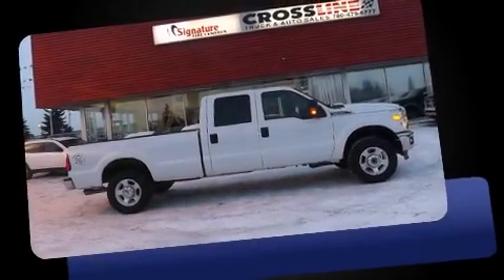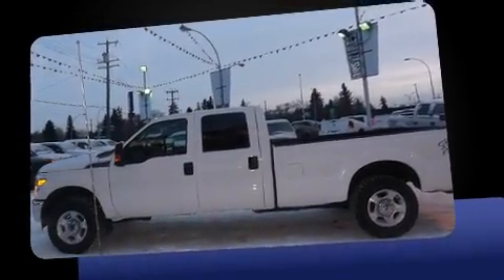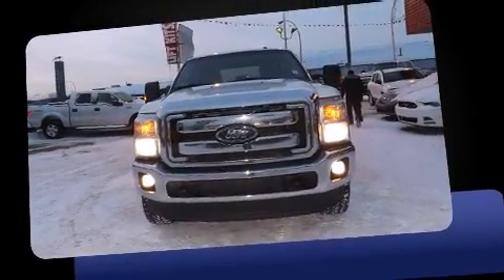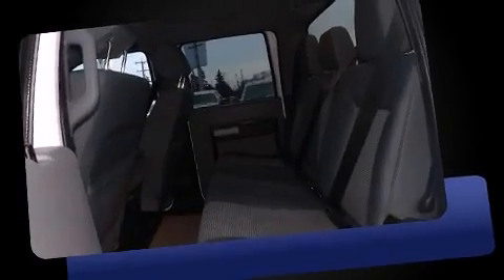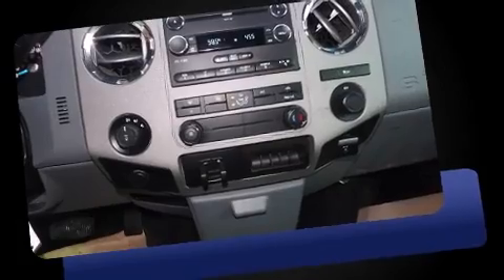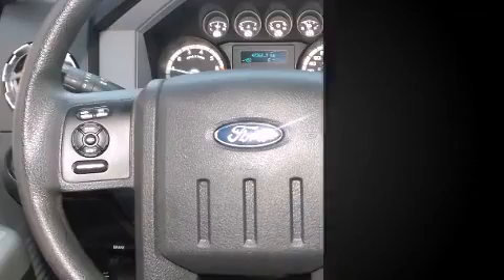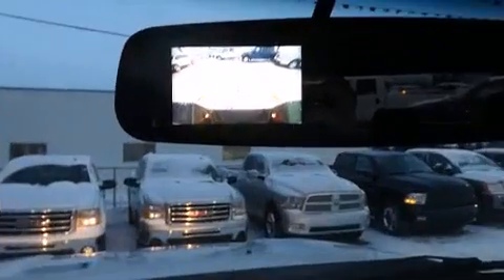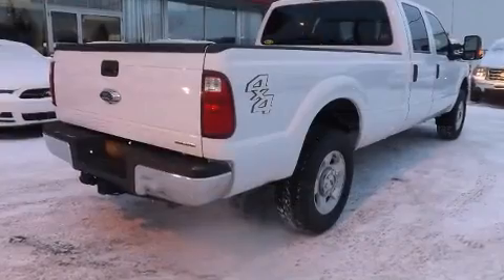2013 Ford F-250 XLT in Edmonton, AB T5G 0W4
You're going to love the 2013 Ford F-250. It features four-wheel drive capabilities, a durable automatic transmission, and a powerful 8 cylinder engine. Ford prioritized practicality, efficiency, and style by including: a tachometer, variably intermittent wipers, a rear step bumper, air conditioning, telescoping steering wheel, a trailer hitch, and a split folding rear seat. Ford ensures the safety and security of its passengers with equipment such as: dual front impact airbags, head curtain airbags, traction control, brake assist, ignition disabling, and 4 wheel disc brakes with ABS. With electronic stability control supplementing mechanical systems, you'll maintain precise command of the roadway. Our experienced sales staff is eager to share its knowledge and enthusiasm with you. They'll work with you to find the right vehicle at a price you can afford. Please don't hesitate to give us a call.